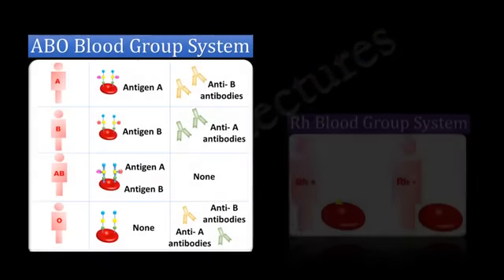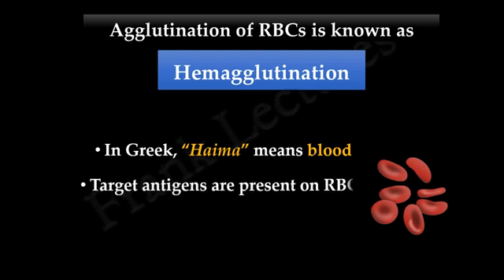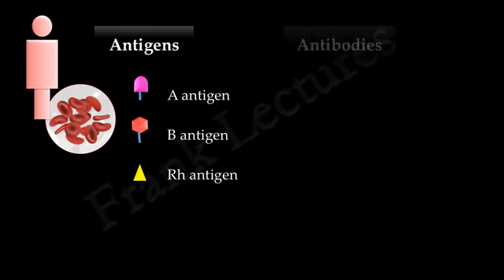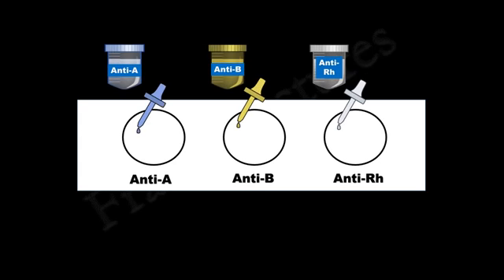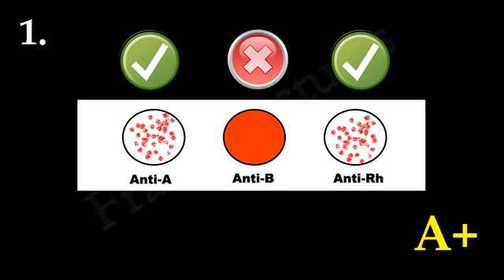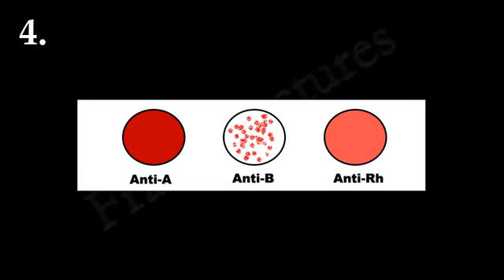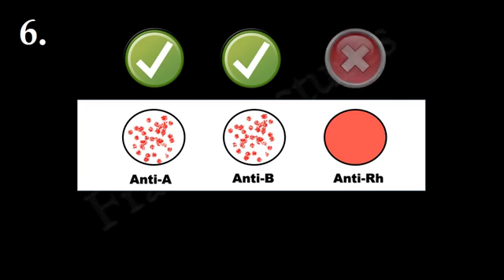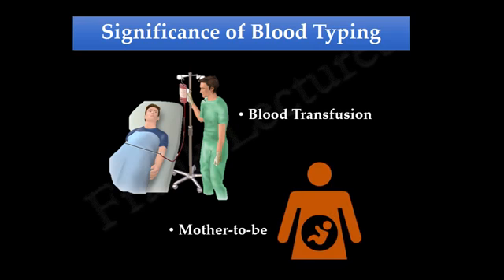Blood Group Test or Blood typing